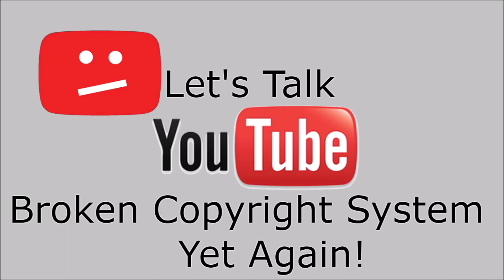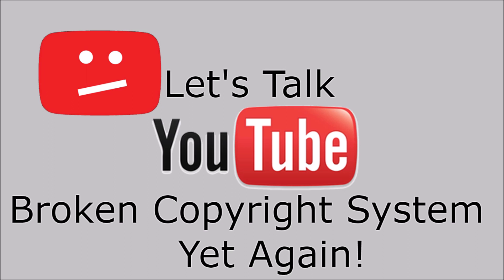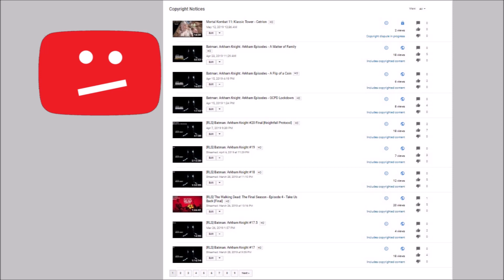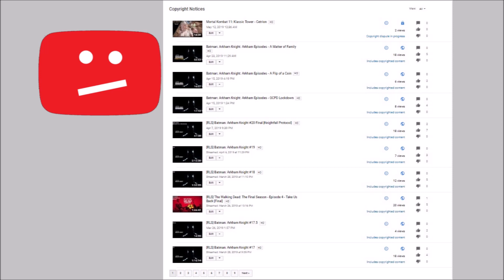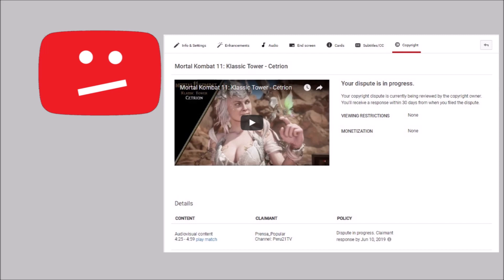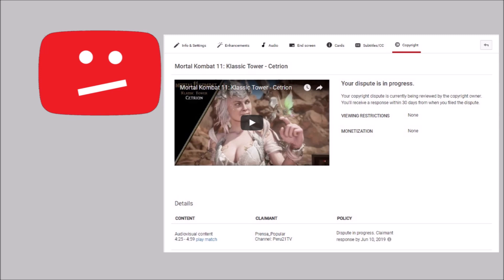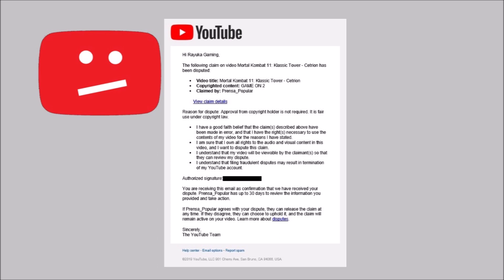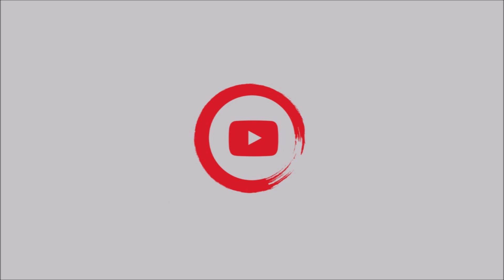Let's Talk YouTube Broken Copyright System Yet Again!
So in today's video I'll be talkin about the copyright problem that been going on with my channel videos, etc.